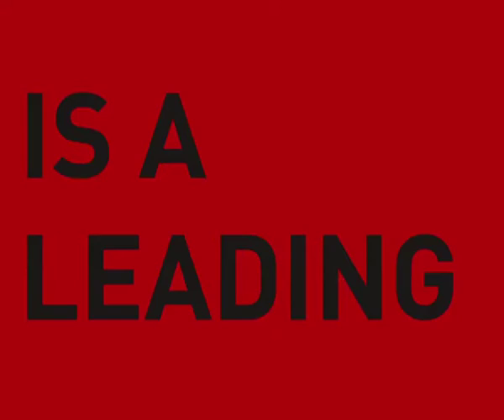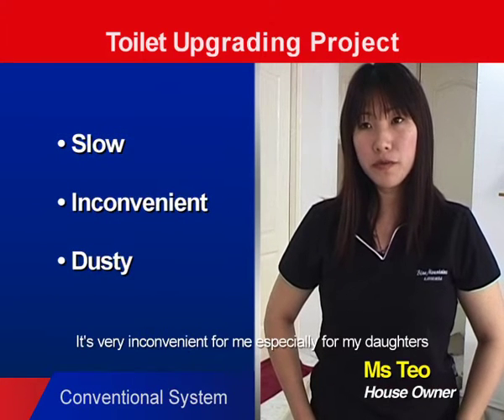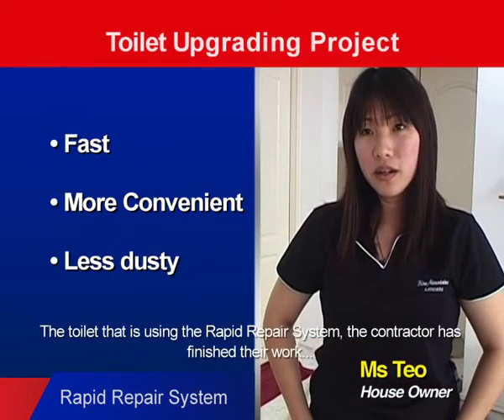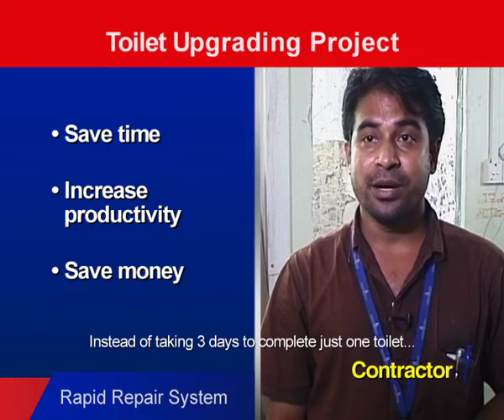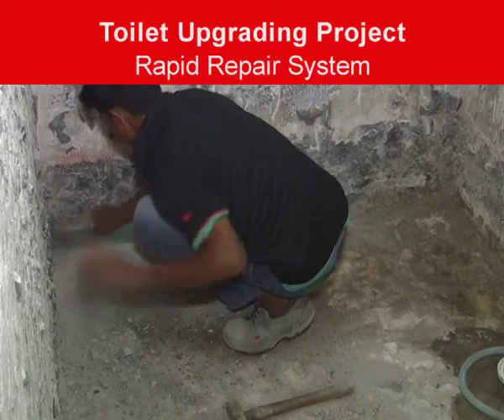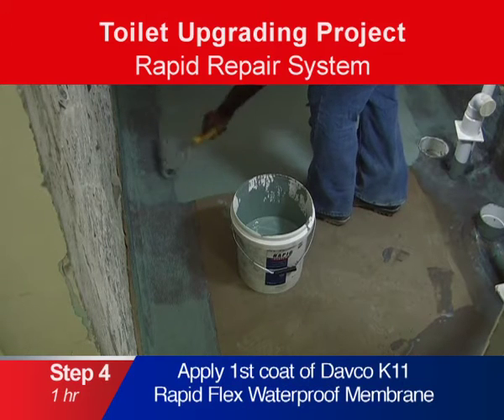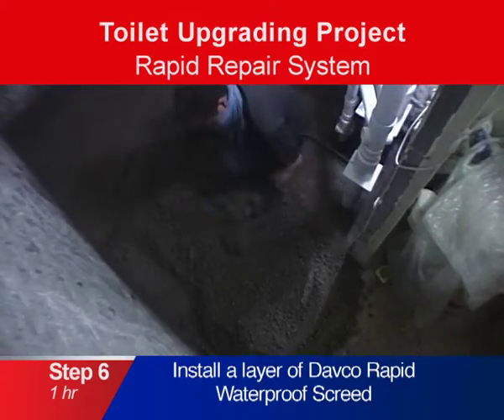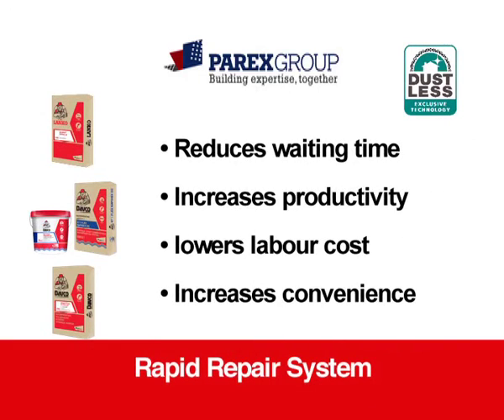Davco Rapid Repair System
1. Lanko NS Grout Rapidex (II) is a free flowing grout that is specially formulated with high performance cement to achieve rapid strength gain, high fluidity with non-shrink properties and high durability.

2. Davco K11 Flex Rapidex (II) is a 2-part acrylic modified waterproofing system that is specially formulated with high performance cement for fast setting properties, reducing the drying time between application coats. This shortens the job lead time and increases workers’ productivity. Lanko NS Grout Rapidex (II) is incorporated with our advanced Dust Less Technology to improve air quality, minimise mess and clean up time on site.

3. Davco Hydro Screed Rapidex (II) is specially formulated with a high performance cement to achieve a faster set and the work area is trafficable in less than an hour. It reduces the job downtime and shortens job lead time by allowing tiling or other subsequent finishing works to commence sooner.